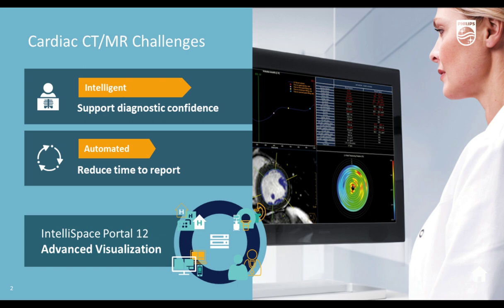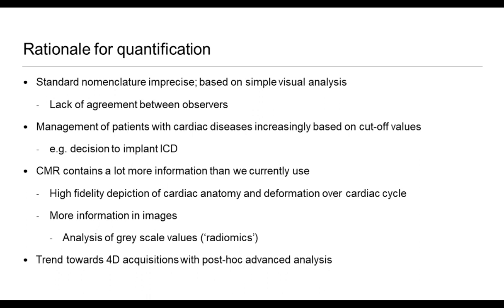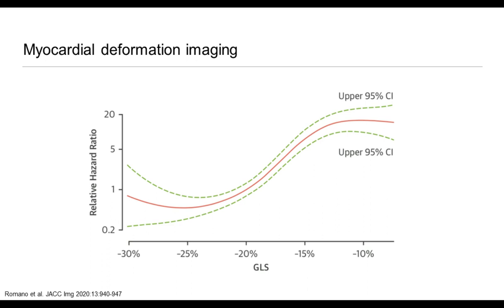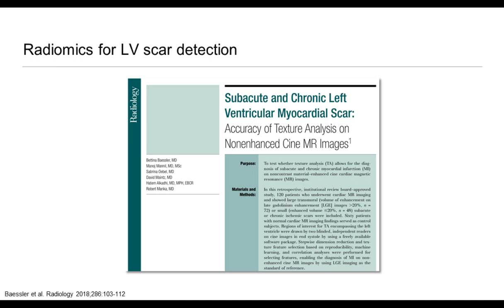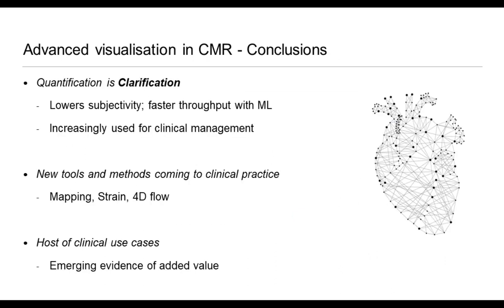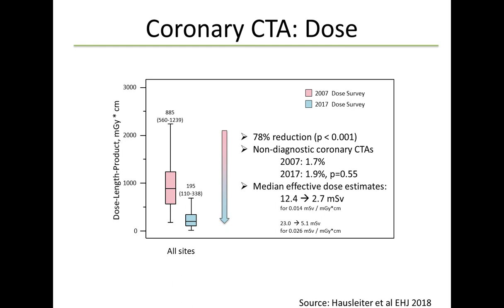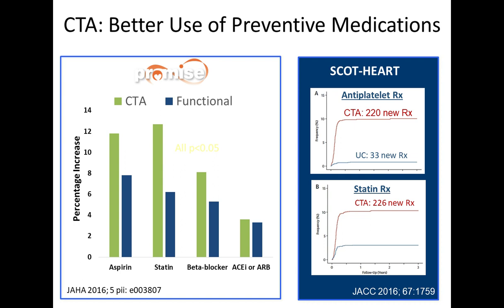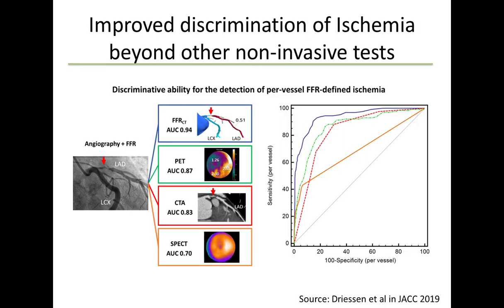Webinar - The latest trends in cardiac CT and MR, COVID workflow implications and the power of AV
Recently, mounting clinical evidence confirming the accuracy, prognostic value, and role of CT and MR cardiac imaging in guiding clinical management has led to a shift in the guidelines. Now, cardiac CT and MR are recommended to provide first-line diagnostic insights in different clinical questions. This webinar will elaborate on the latest clinical trends in cardiac CT (focusing on coronary artery disease) and MR, and how imaging workflows have been affected by the recent COVID-19 pandemic. Finally, this session will touch upon the latest enhancements in automation, throughput and AI tooling in Advanced Visualization platforms supporting cardiac CT and MR analysis.

Speakers:

Dr. Tim Leiner
Professor of Radiology and holds the Chair in Cardiovascular Imaging at Utrecht Medical Center, The Netherlands

Jonathan A. Leipsic, MD, FRCPC, MSCCT
Chairman of the Department of Radiology for Providence Health Care, VancouverCoastal Health, Canada

Kevin Lev
Marketing Director for Advanced Visualization and AI solutions at Philips